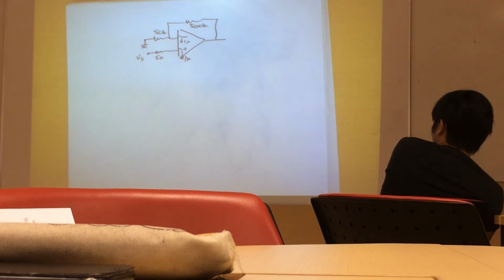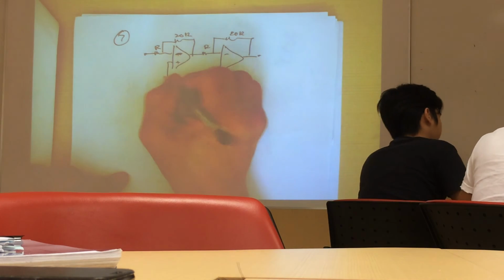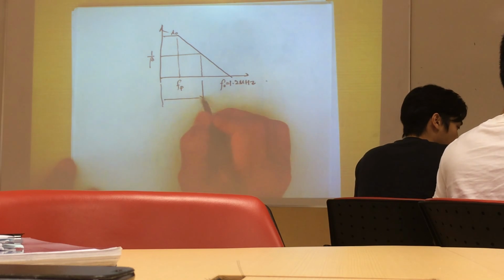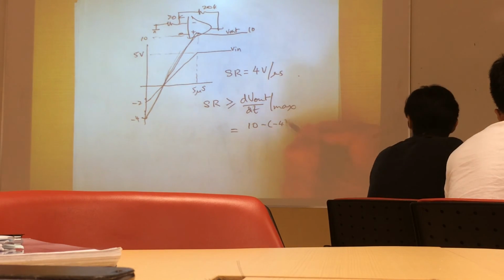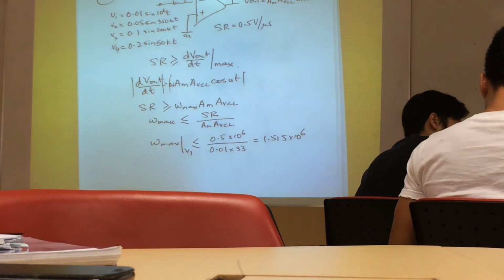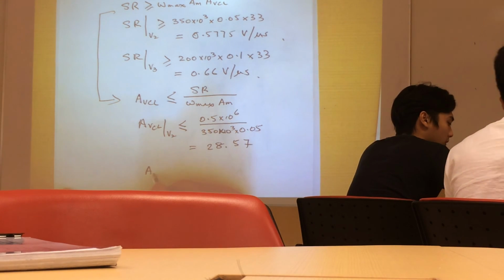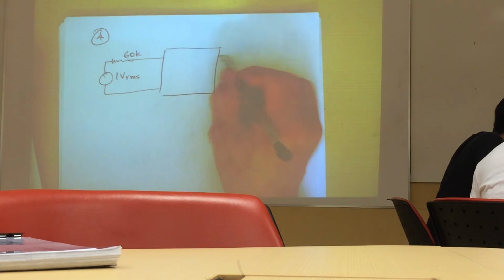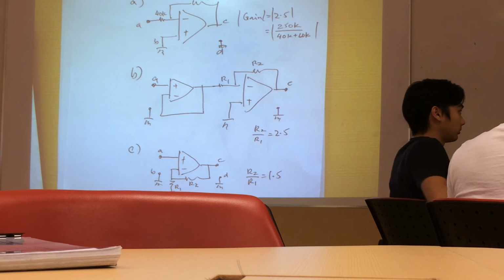EE2002 Analog Electronics Tutorial 2